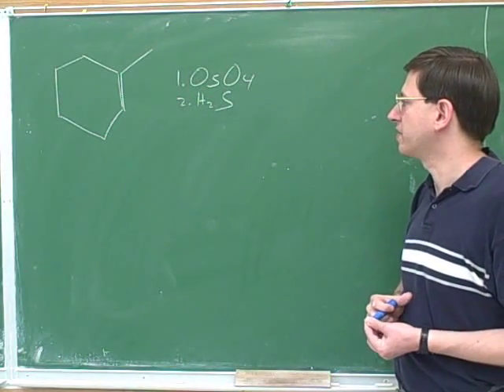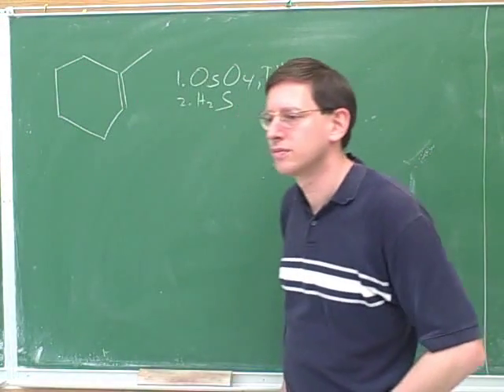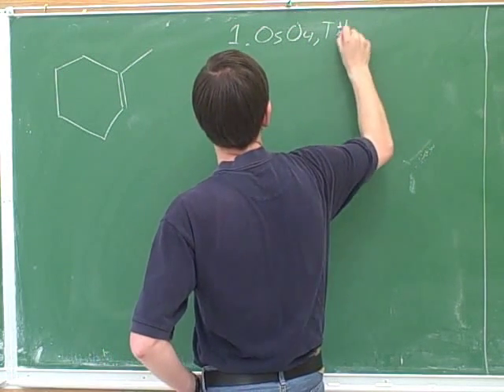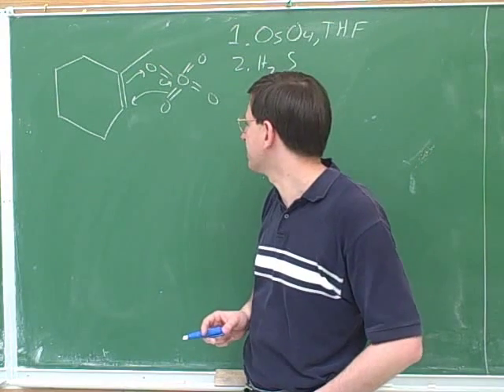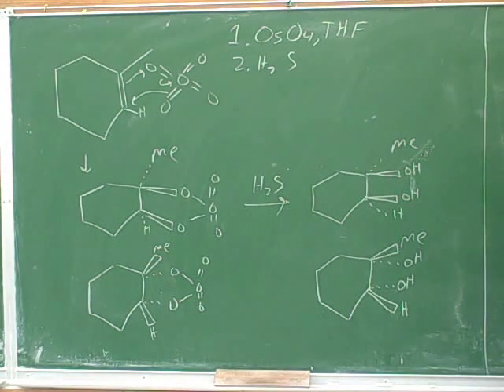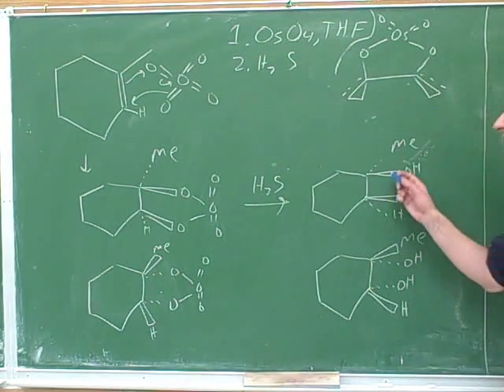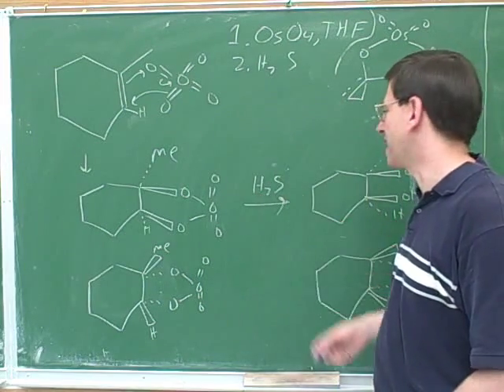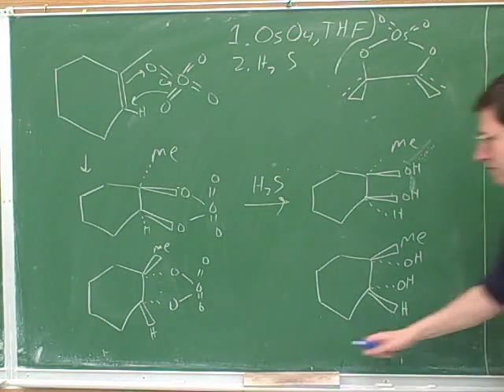Dihydroxylation of alkenes (3)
Organic chemistry: Alkene addition reactions. Addition of OsO4 (osmium tetroxide) to achieve syn dihydroxylation. Using epoxides to achieve anti dihydroxylation. A synthesis problem. The synthetic toolbox. When does steric hindrance block one face of a trigonal planar intermediate?

(1) Addition of OsO4 (osmium tetroxide) to achieve syn dihydroxylation
(2) Continued
(3) Continued
(4) Using epoxides to achieve anti dihydroxylation
(5) Continued
(7) The synthetic toolbox. When does steric hindrance block one face of a trigonal planar intermediate?